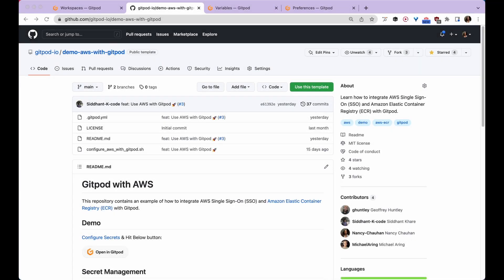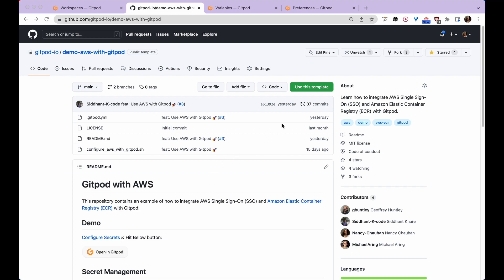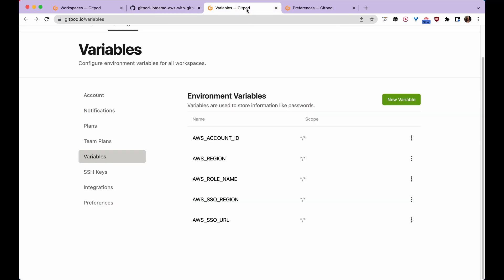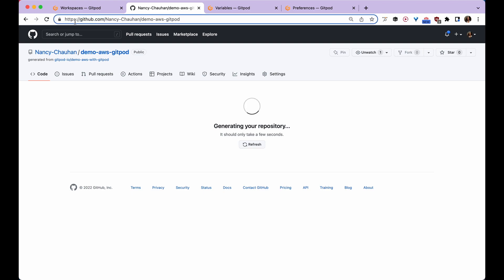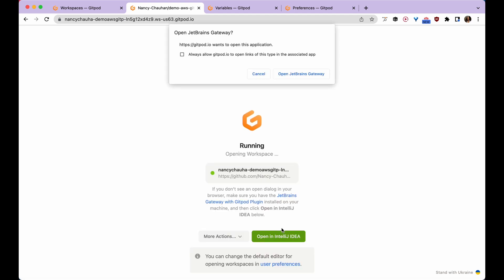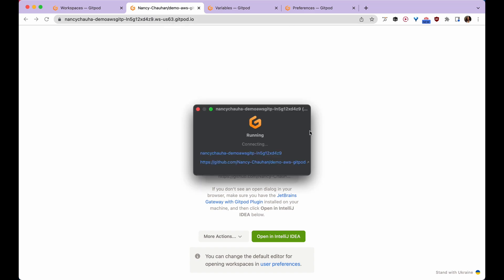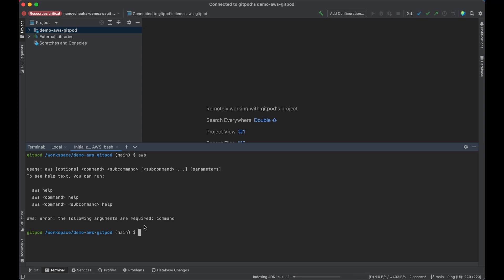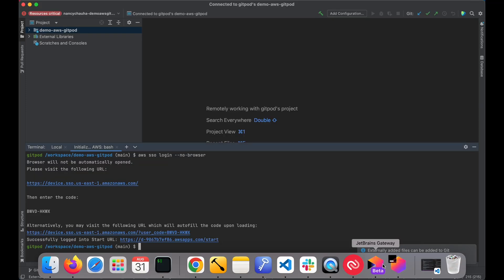Integrate AWS SSO and AWS ECR with Gitpod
A common use case in organisations for developers, when working on Gitpod ephemeral environment, is the need to access various AWS services. For instance, sometimes developers need to pull or push images from or to AWS ECR. These images can be private, so some authentication is required, usually AWS SSO. AWS SSO is a cloud SSO service that makes it easy to centrally manage SSO access to multiple AWS accounts and enterprise applications.

In this screencast, we will show you how you can set up AWS SSO & AWS ECR on Gitpod ephemeral workspace.

# Timestamps ⏰

0:00 Introduction
0:23 In this video
0:46 Getting started with AWS x Gitpod Demo
1:20 Prerequisites
3:09 Project running on Gitpod workspace
4:00 See you again!

# Related documentation 📄
- Integrate AWS Single Sign-On (SSO) and Amazon Elastic Container Registry (ECR) with Gitpod